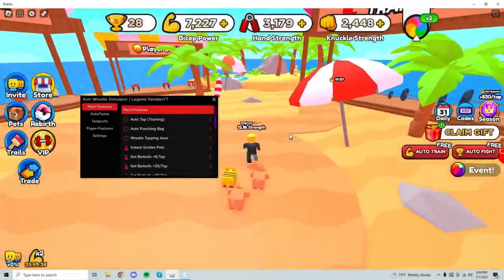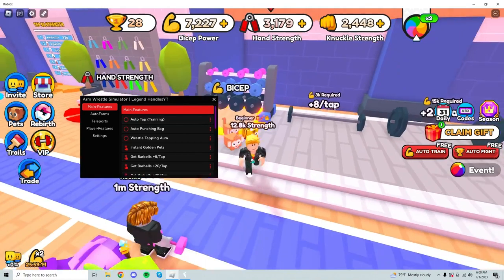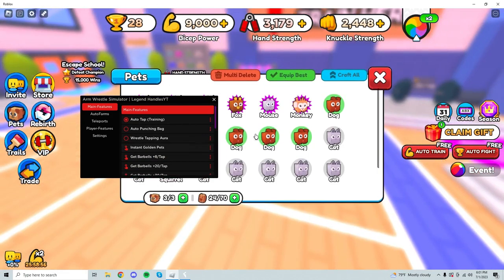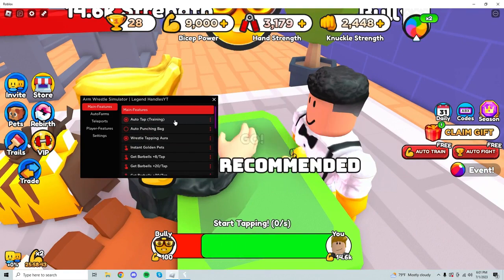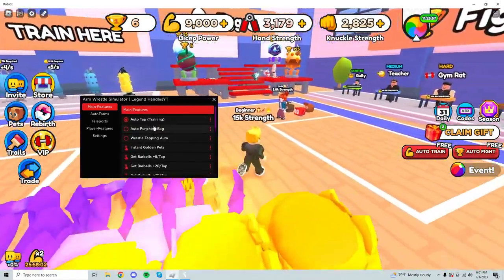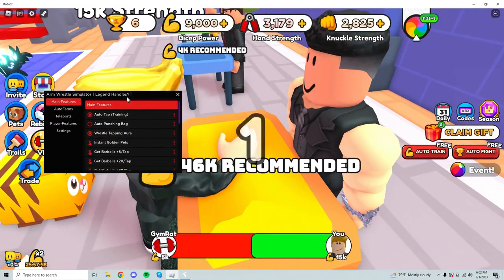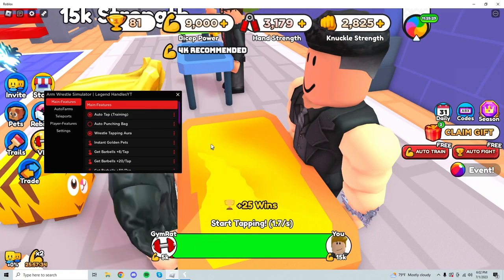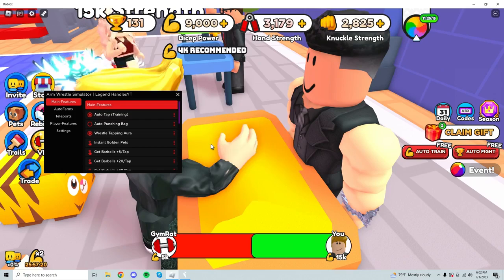[THE BEST💚] Arm Wrestling Simulator Script | Auto victories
💚 Arm Wrestle Simulator Script 💚 (*PASTEBIN 2023*) (NO KEY)

🔥Free installation 🔥

😋Auto Farm script that will automatically give you all resources, money, experience and so on in this game, Auto Rebirth it will perform revivals for you and counts itself when needed

isnotupdatedbyantichit(2023)].

Installation Instructions📃:
Disableanti-virus.

⚡. Download the script from the link

⚡. Unzipittoanappropriatelocationon your PC.

⚡. Install⚡.

⚡. Done⚡!andenjoy!

❗Like us! and don't forget tosubscribe toourchannel😘💚.